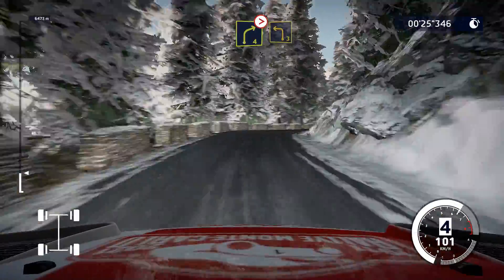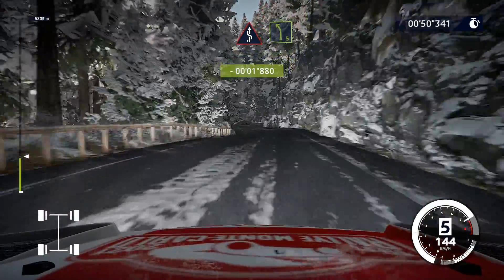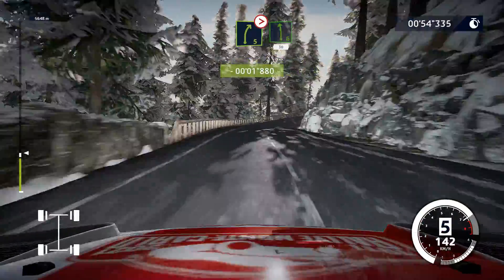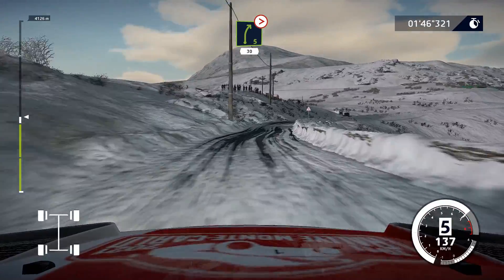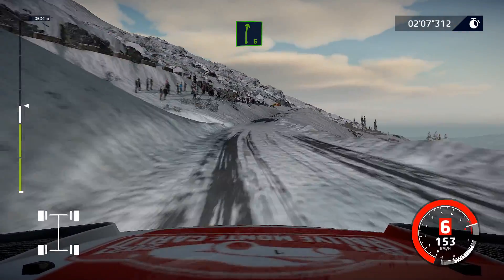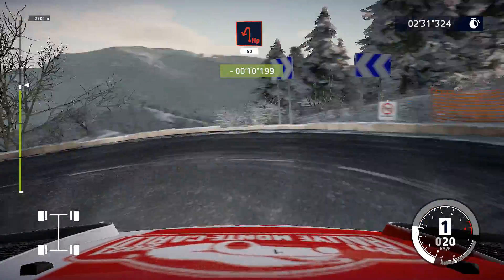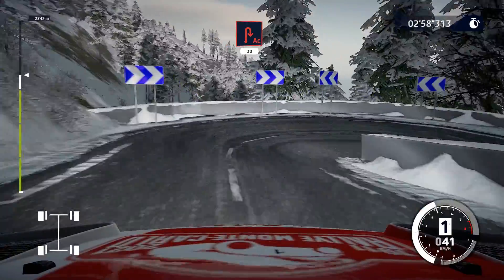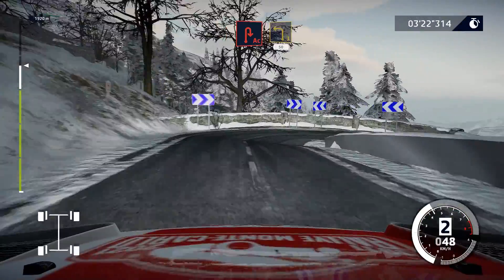WRC 10 | Monte Carlo Top 10 time | Toyota